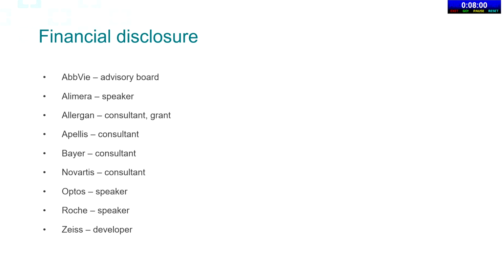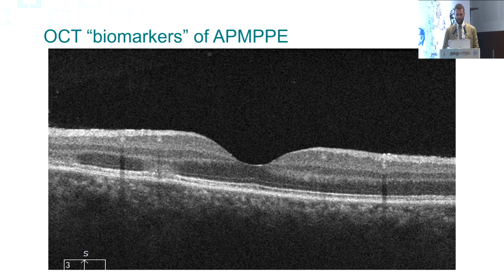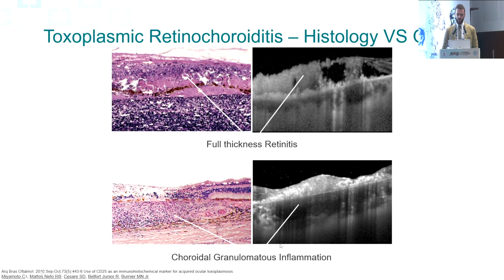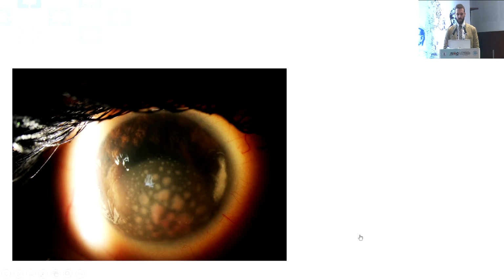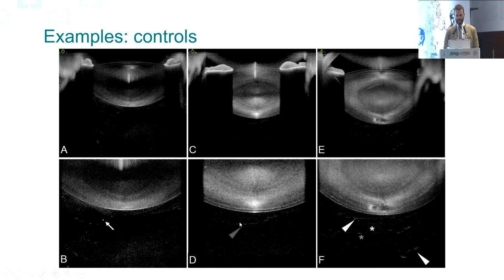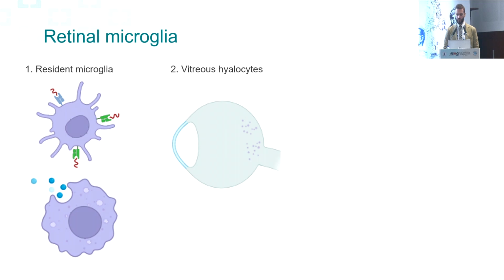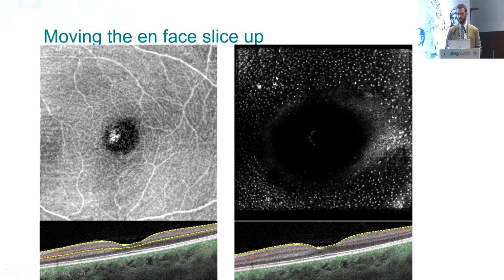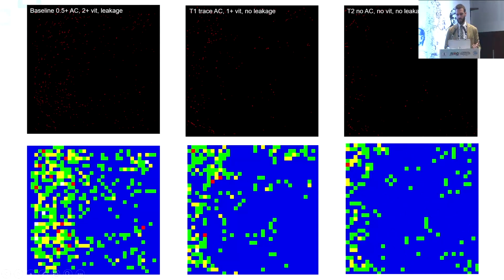AIOC2024 GP57 Topic Dr Francesco Pichi An OCT journey from histological to microscopic visualizati